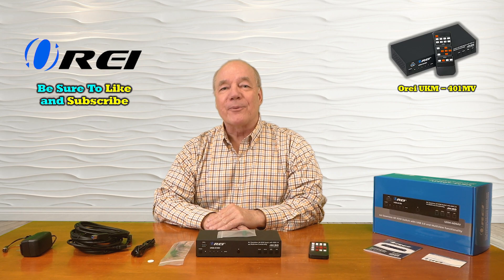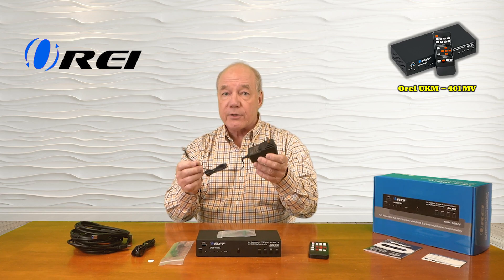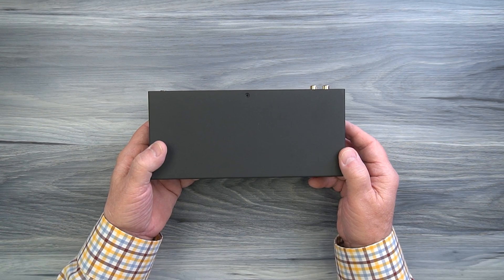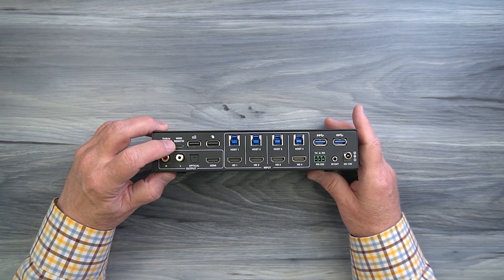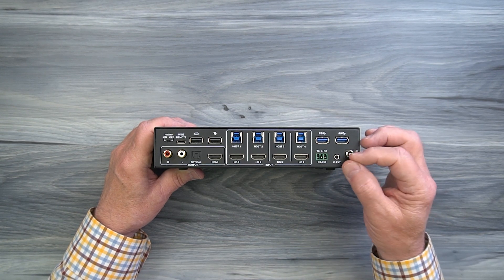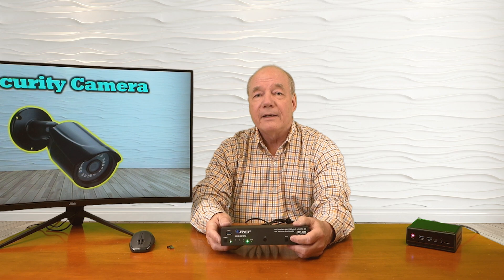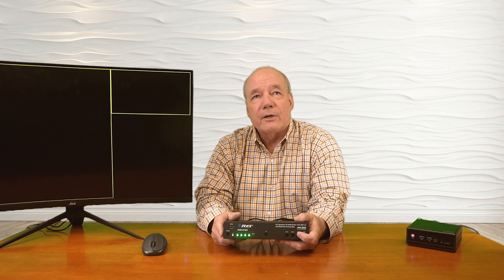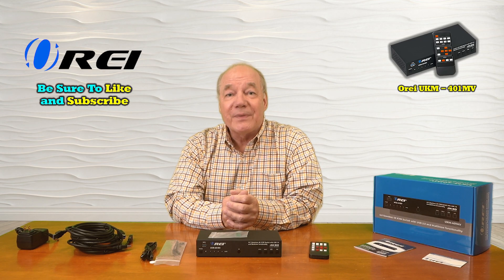4x1 KVM HDMI Seamless Switch Multiviewer - Share Multiple Devices, PC, Computers on Once Screen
4K 2.0a (18Gbps) 4 HDMI input + 4 USB HOST input into 1 output Single Monitor Switcher - This device lets you share 4 PCs, Desktops with one Display Monitor also View all 4 desktops on one Display at once in Quad Multiviewer mode. Also lets you share 3 x USB 3.1 Gen1 Hub with Super Speed 5gbps data transfer inputs with all four PCs.
Audio Extraction through Optical or L/R Analog Audio Out. Ideal Device for Multi Tasking on a Single Monitor, You can take control 4 devices such as PC, Computer, Laptop, Android Smart Phones, Streaming Box, PS4/PS5 gaming devices or 4K Blu Ray Players on a single Monitor. You can use a set of USB Keyboard and Mouse to control everything. You can switch with a remote control, front panel and RS-232.
MultiViewer Functionality with 7 Different Modes. Supports HD lossless audio formats such as Dolby Atmos, DTS: X, Dolby True-HD, PCM7.1 pass through; Compliant with HDCP 2.2/1.4; Perfect gaming experience with no compromise on audio & video quality. No delay, zero latency keyboard and mouse switching; Plug & play capable. No drivers required; USB sharing works with external hard drives, printers, scanners, and more. Also Make sure the USB cables are connected to the right ports so it could switch along with HDMI.
Supports highest video resolution up to 4K x 2K at 60Hz), EDID bypass, Full 3D and HDCP2.2 complaint.Full 18G bandwidth, Support resolution up to 4K@60Hz YUV4:4:4 chroma sampling, making display image more exquisite and realistic, really give a feast for your eyes. Of course it also support 3D and 1080P or lower resolution. 4K kvm Switch can full meet the needs of family and Office. Supports PCM, Dolby True HD, DTS-HD Master Audio up to 7.1 Ch. RS-232 Control
Includes - HDMI KVM Switcher, Remote Control, Power Adapter, Operation Manual, 4x USB cables 1 Year Warranty.